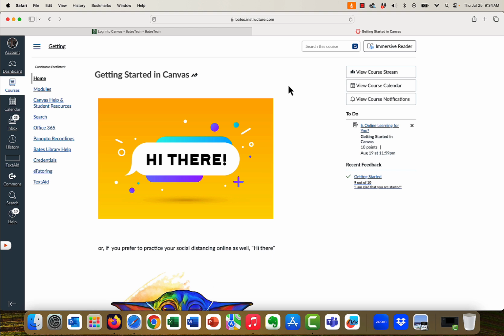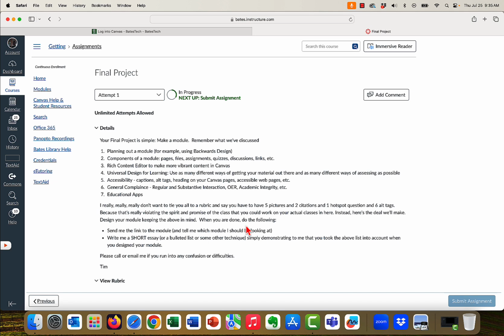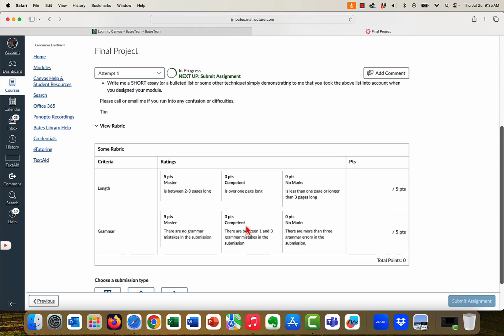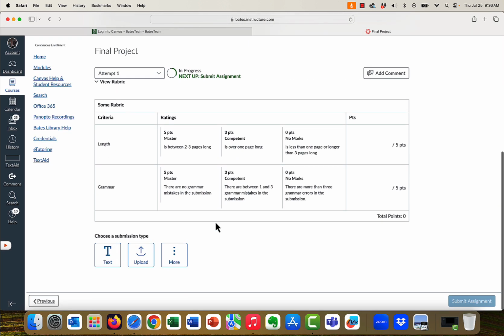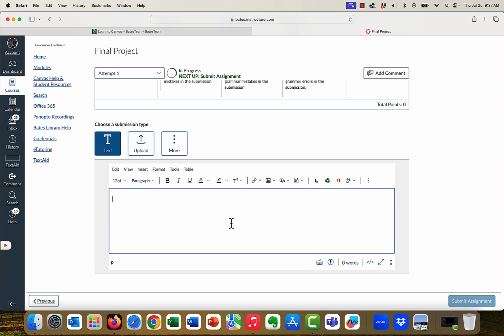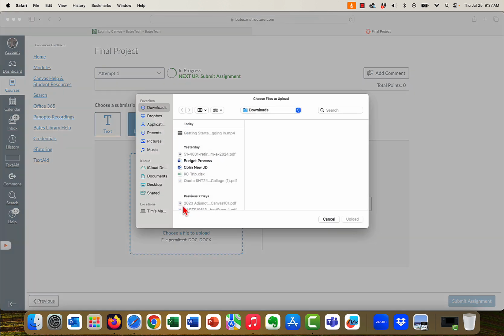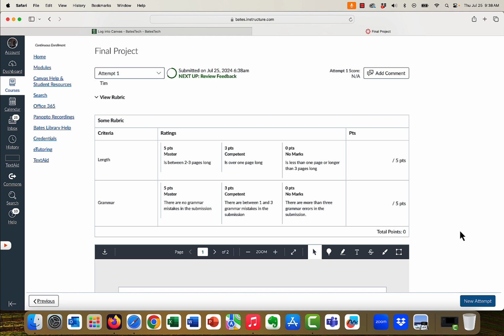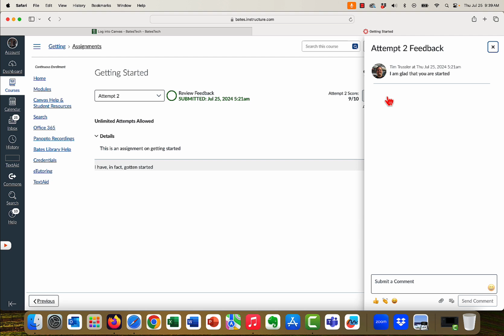Getting Started in Canvas - Submitting an assignment